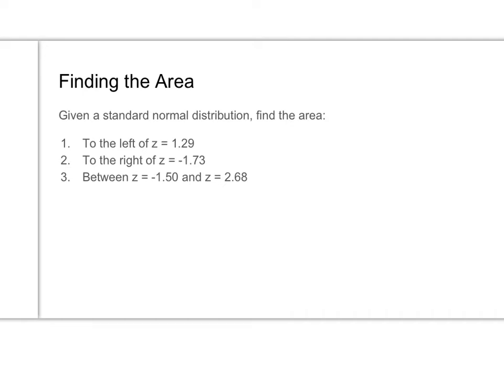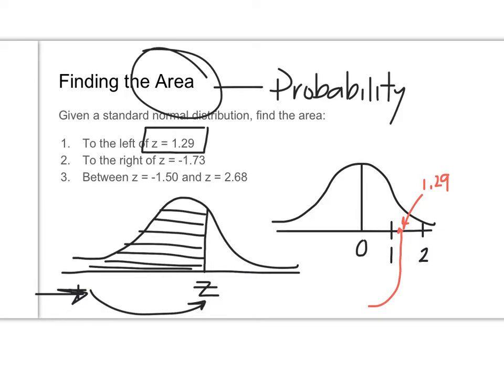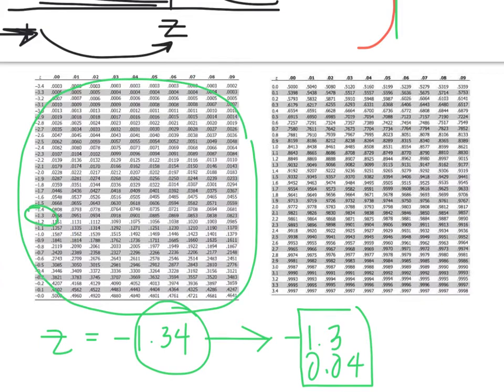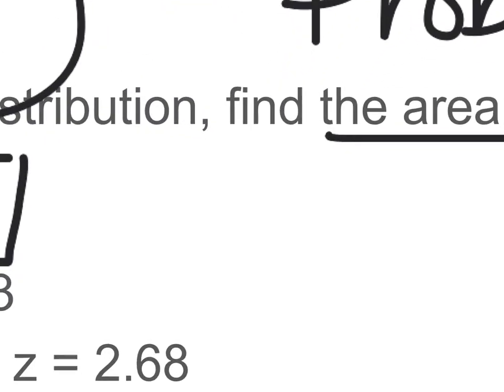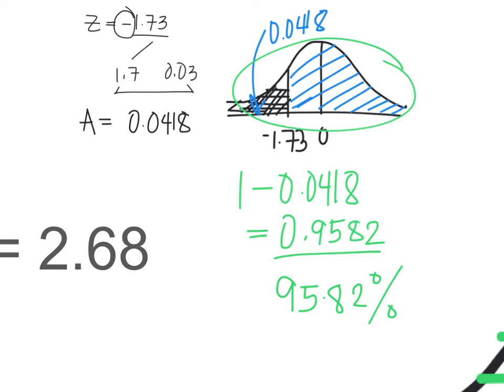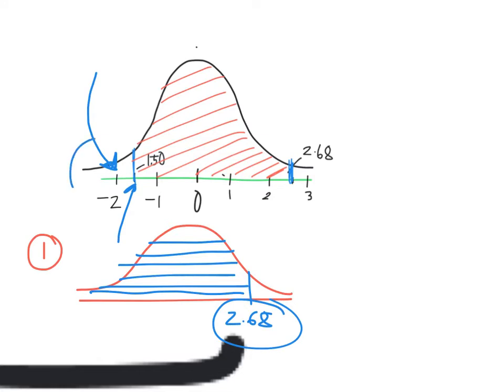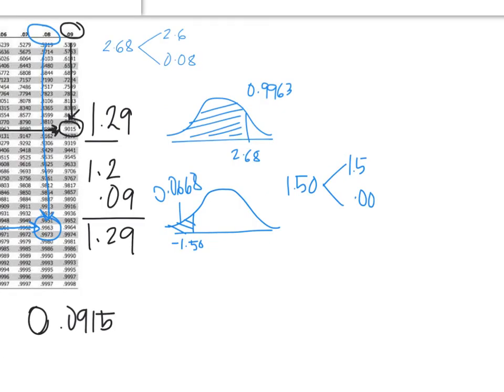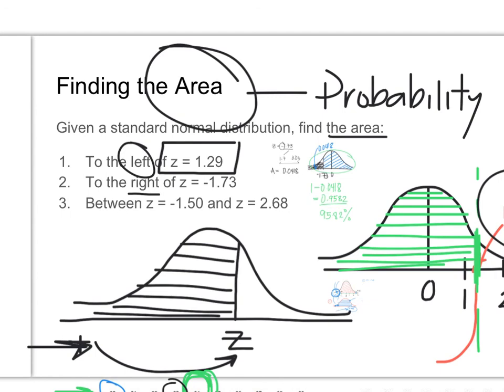The Normal and Standard Distribution- 2